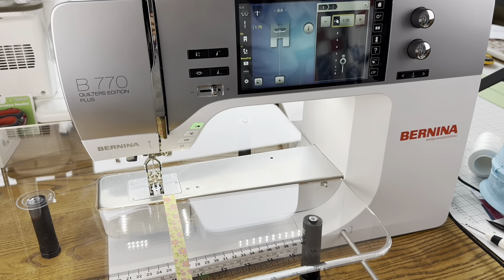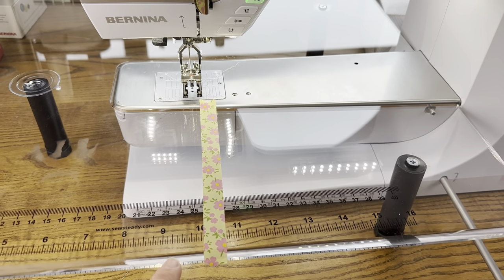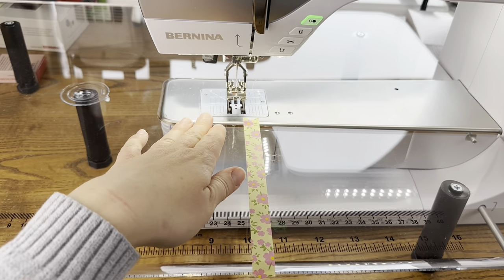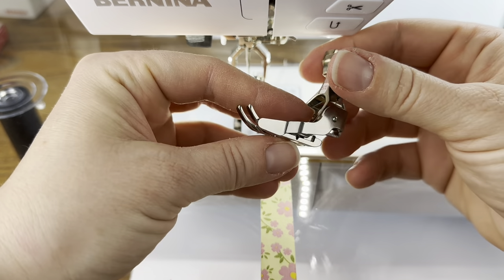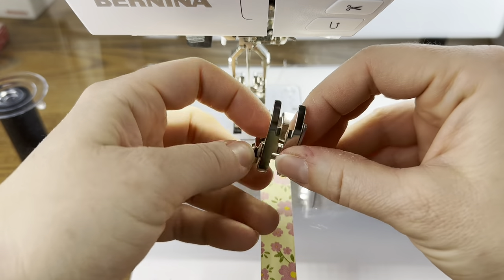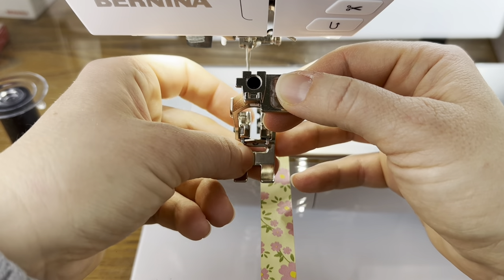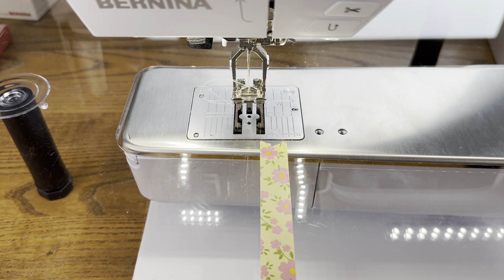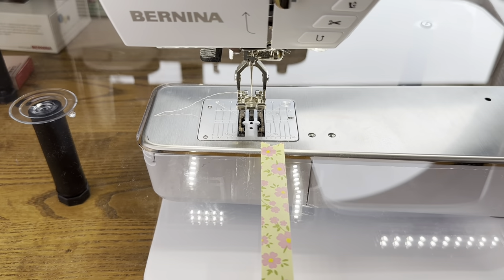Nona Quilt Along- Week 2- Supplies and Materials for quilting- sewing machines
Welcome back!  I'm Jessica and today we are starting week 2 of the Nona quilt along.  This week we are discussing the materials and supplies of quilting.

Each day this week I will share a new video talking about a supply or material needed for quilting!  Today we are discussing sewing machines.

You can read about all of the supplies and materials needed

The Nona Quilt Along Schedule-
April 7: Week 1, Introduction
April 14: Week 2, Explanation of Fabric & Materials (today)
April 21: Week 3, Cutting the Fabric
April 28: Week 4, Making the Nine Patches
May 5: Week 5, Making Block A
May 12: Week 6, Making Block B
May 19: Week 7, Assembling the Quilt Top
May 26: Week 8, Basting & Quilting
June 2: Week 9, Binding

I'll be doing a blog post every Friday on weallsew.com as well as videos here each week and on Instagram (@jessicadayon)

This quilt along is completely FREE and there is no sign up.  Just follow along!